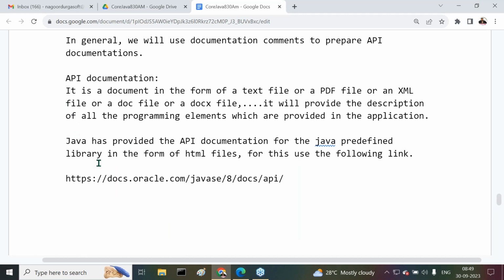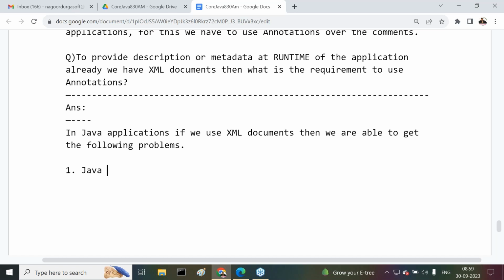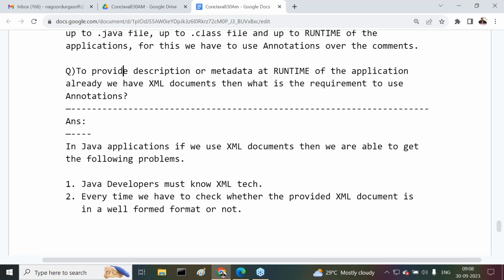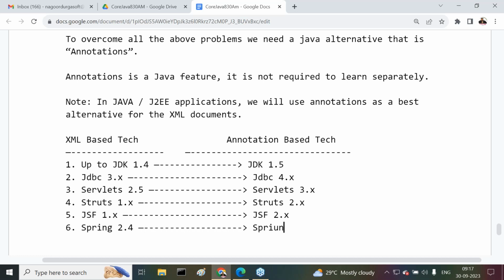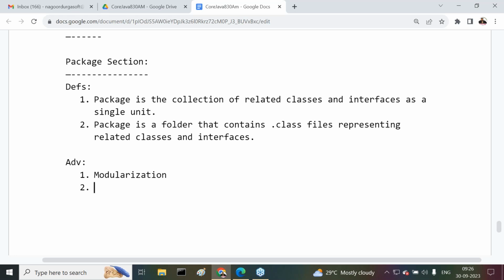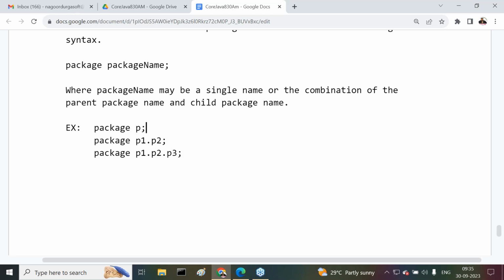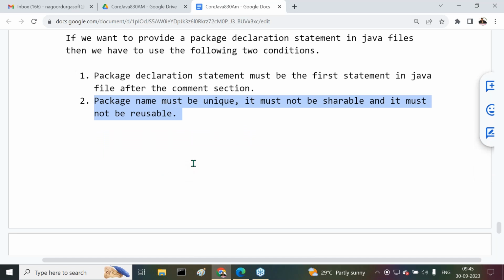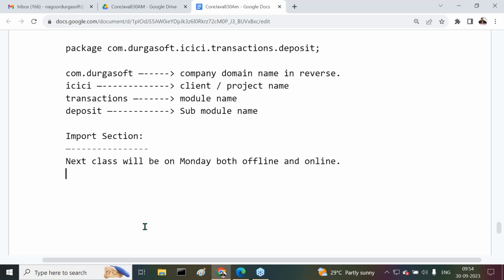FULL STACK JAVA tutorials || Session - 15 || by Mr. Nagoor Babu On 30-09-2023 @8:30AM IST